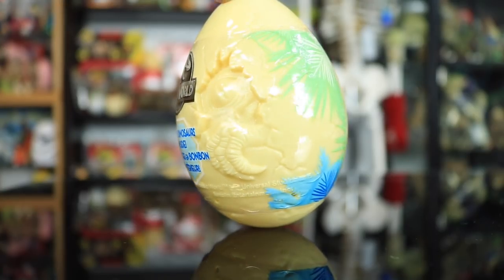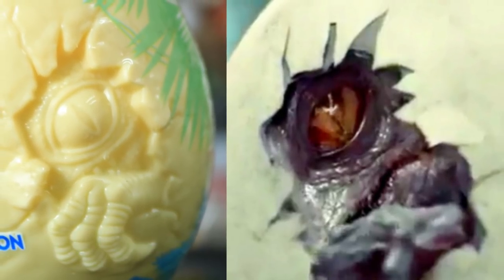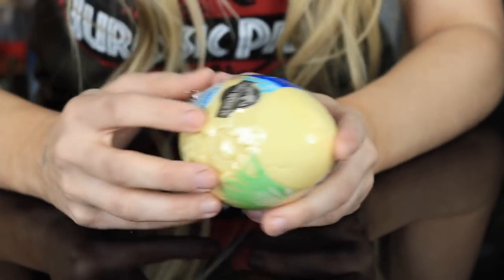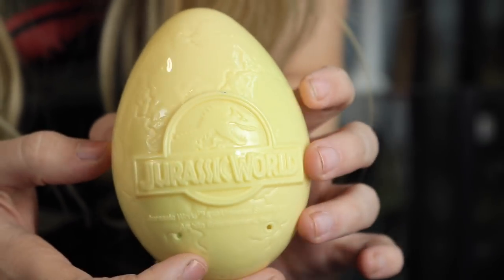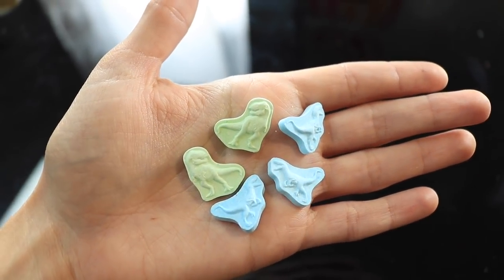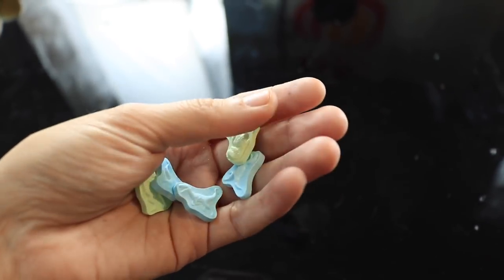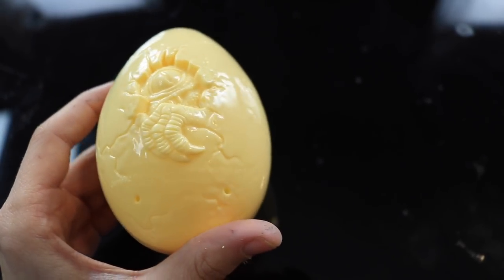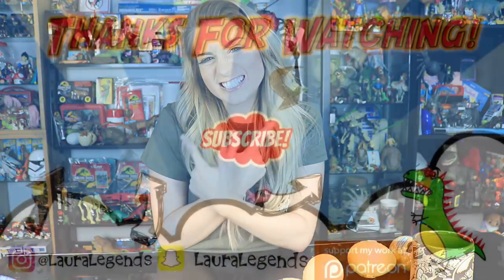Jurassic World Easter Eggs!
((((sorry guys this video keeps getting switched to "private" without me switching anything??))))

Hey guys! Found these little guys at my local Dollar Tree for $1.25 in the Easter section -- not sure is these are new or old, since it has the indominus Rex from Jurassic World (1) have you guys seen these at your stores??

If you pass by a Dollar Tree check if your store carries them! Pretty awesome little eggs with great 3D detail!

Thank you to this week's Patrons!:

Timothy: (YouTube) TimDisturbed
Henry
Ronaldo
Dwayne

Toy Swaps/Pen Pals:

Nanaimo, B.C.
V9T 6N4
Canada